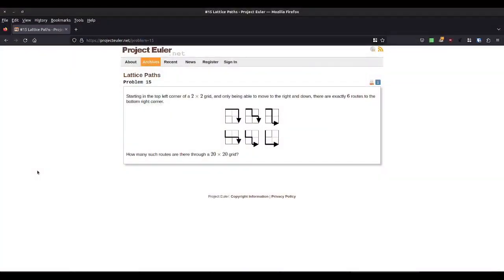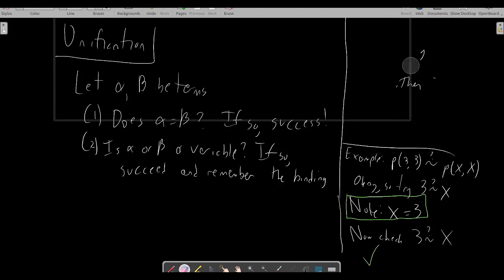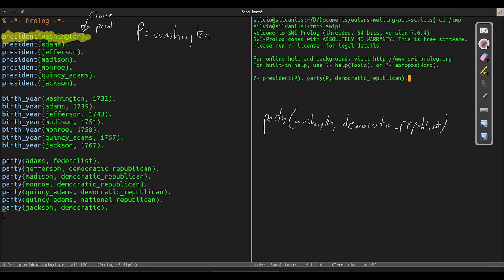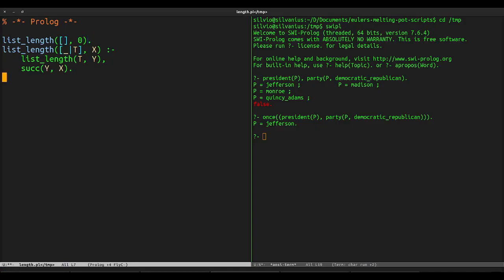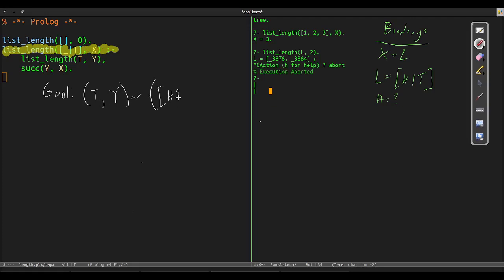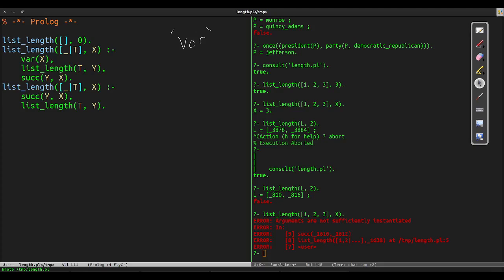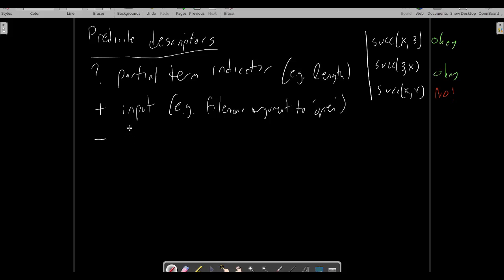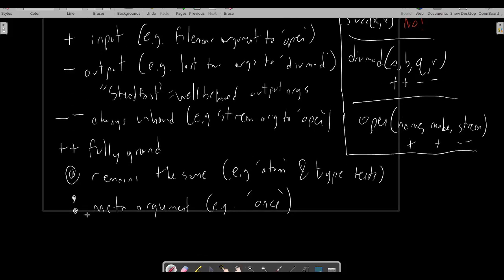Advanced Prolog concepts - Let's solve those constraints